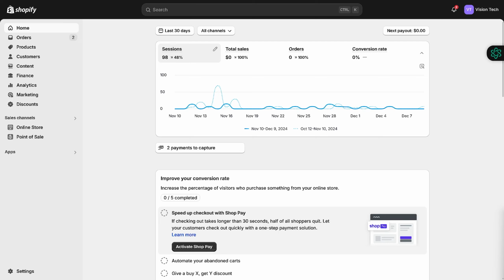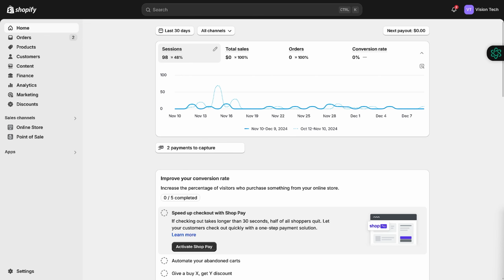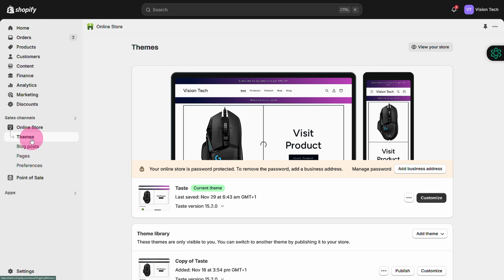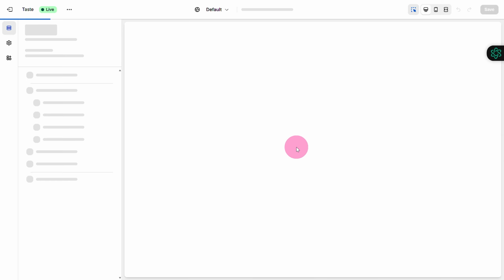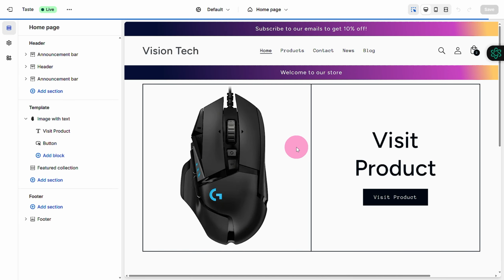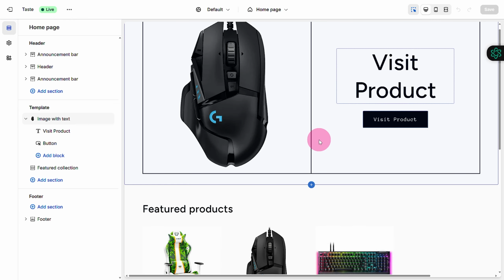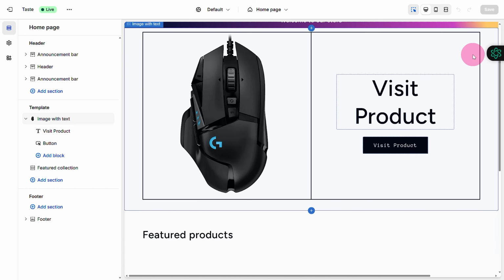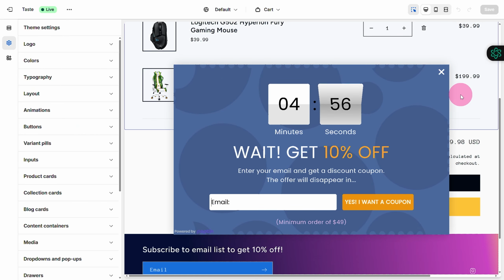How to Change Shopify Checkout Page Background